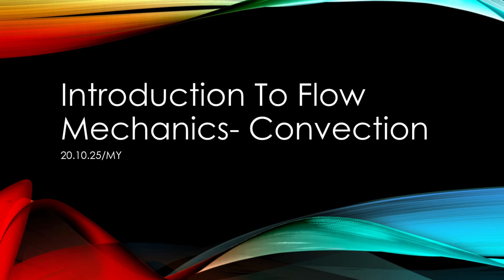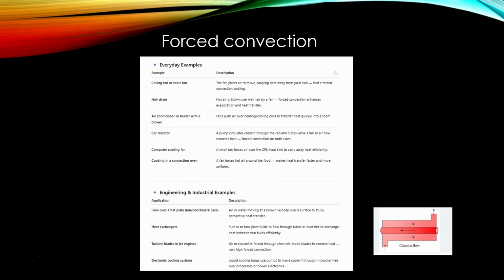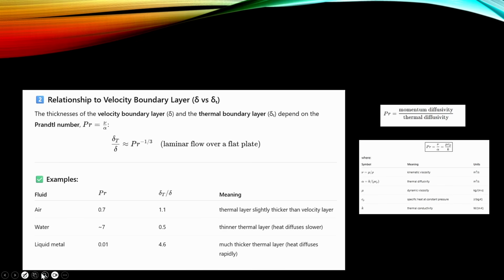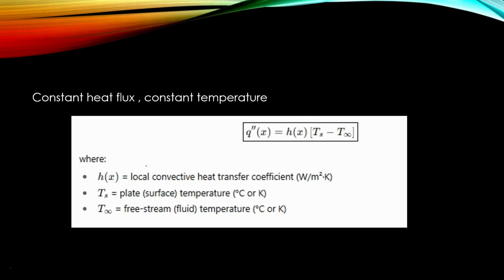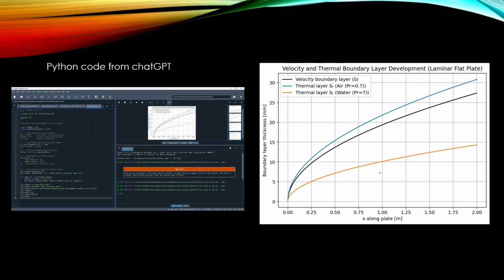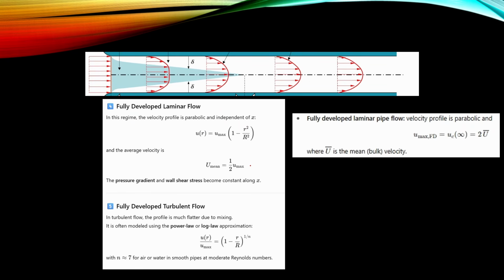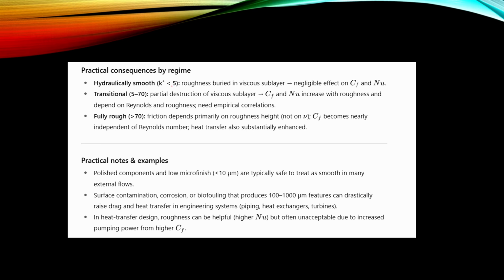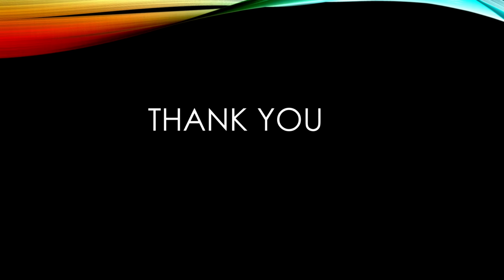Forced Convection Heat Transfer Explained with Python Examples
In this video we will learn how we can simulate forced convection flows using Python code.

In the first section we look at what forced convection means. We list everyday examples of forced  convection heat transfer and industrial applications where we have forced convection flow.

Our first case is flow over a horizontal flat plate. We will focus on boundary layer development near the surface of the plate.  We will use Reynolds number to divide the boundary layer to 'laminar boundary layer' and 'turbulent boundary layer'. Effect of Prandtl number (relation between momentum diffusivity and thermal diffusivity) on thermal boundary layer development is shown. What Reynolds analogy means is explained and correlation to calculate boundary layer thickness are given. How to calculate drag force for a horizontal flat  plate is presented.

In the second section we focus on heat transfer calculation. We present correlations for a constant wall temperature case as well as for constant heat flux case. We outline an example case for which we develop a Python code to calculate velocity and thermal boundary layer development. We will learn how we can use Stanton-Colburn analogy to calculate heat transfer coefficient from friction factor.

In the third section we will focus on boundary layer development in pipes. We will learn how  fully developed velocity profile is formed inside a pipe. We will also learn how the thermal boundary layer development in pipes differs for laminar and turbulent cases.Then we will see how we can calculate heat transfer coefficient for a pipe flow. Effect of roughness on friction factor is presented.

In the fourth section we are focusing at pressure drop calculation. We will learn how we can use Darcy-Weisbach formula to calculate friction loss in pipe flow. We will also learn how to take into account friction losses from pipe bends, valves etc.  At the end we see how to calculate drag force over a flat plate.

Video: Forced Convection Heat Transfer Explained with Python Examples

Table of contents:

0:00 Introduction
1:51 Forced convection examples
4:47 Flow over a flat plate
9:41 Reynolds analogy
10:41 How to calculate boundary layer thickness
12:40 How to calculate heat transfer from a flat plate
15:40 Example; horizontal flat plate
17:27 Stanton-Colburn analogy
18:09 Boundary layer development in pipe flow
22:33 How to calculate heat transfer coefficient for pipe flow
23:16 Effect of roughness
26:56 Pressure drop in pipe flow
28:46 Pressure drop over a flat plate